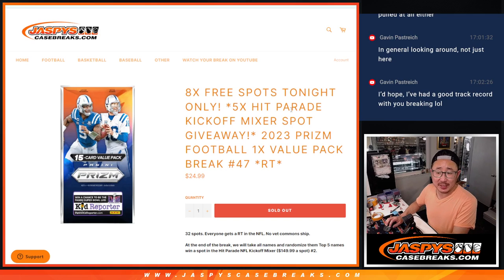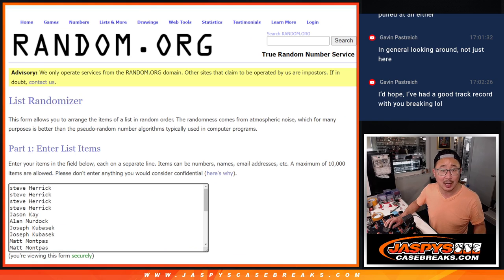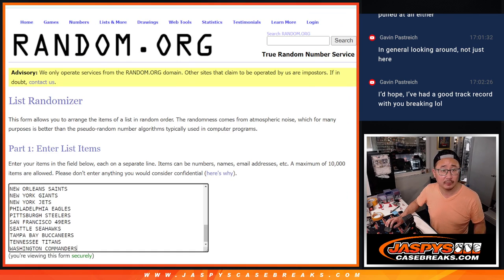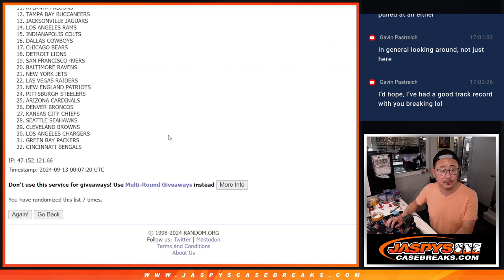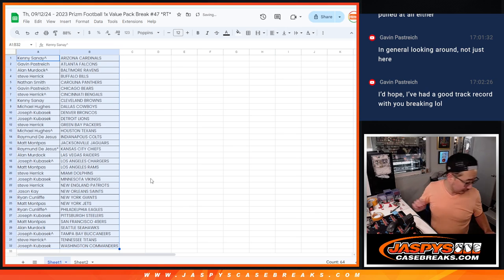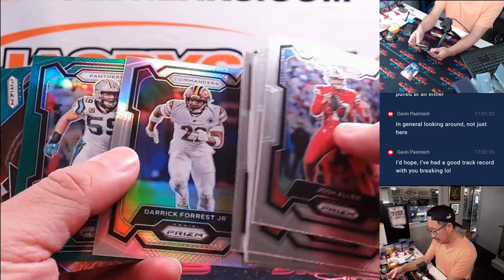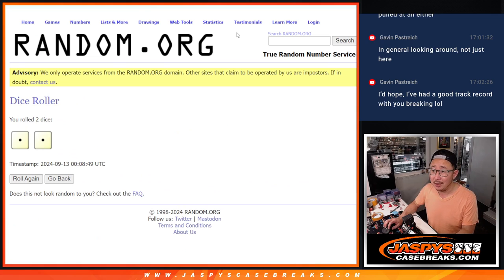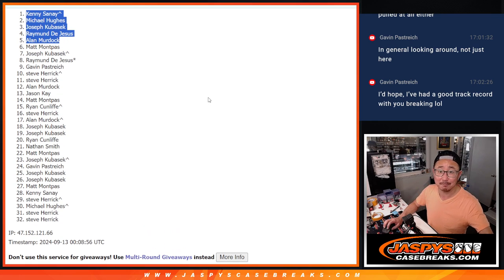Th, 09/12/24 - 2023 Prizm Football 1x Value Pack Break #47 *RT*